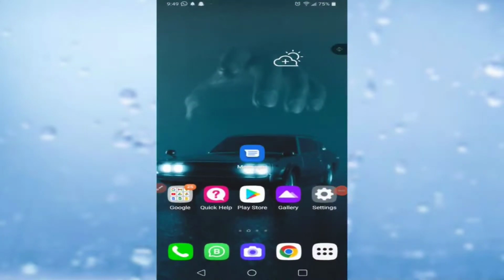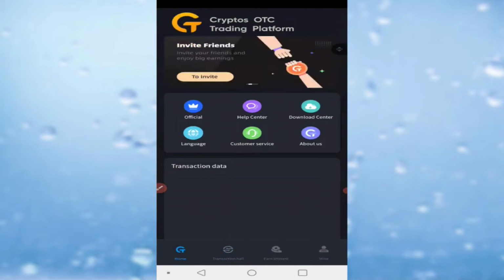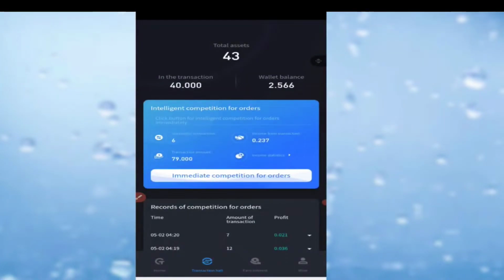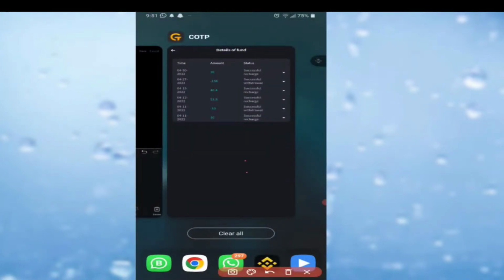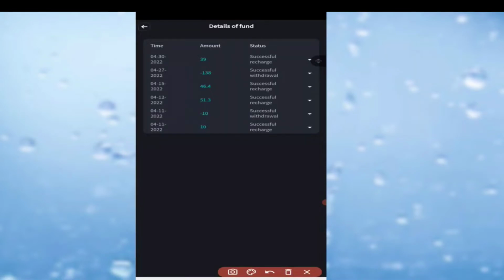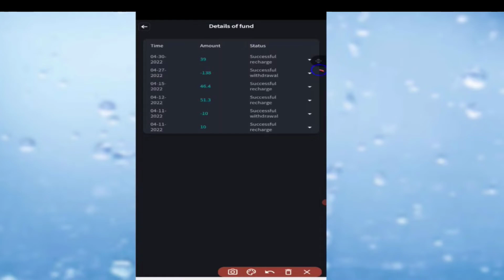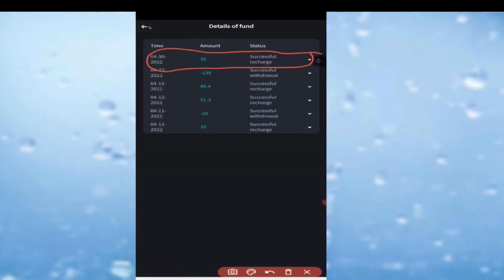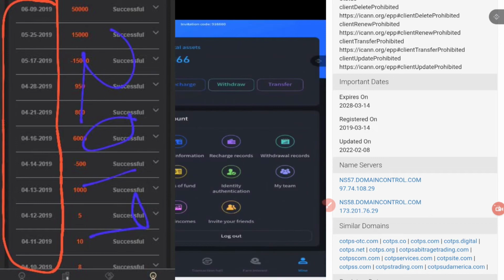HOW TO MAKE UP TO 3.6% ON CRYPTO ARBTRAGE ON COTP(simple as abc)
Make up to 3.6% daily trading on cotp platform . If you are a risk taker domy blink ywice this is for you.

how to trade on cotp

how to register on cotp

Check other videos here